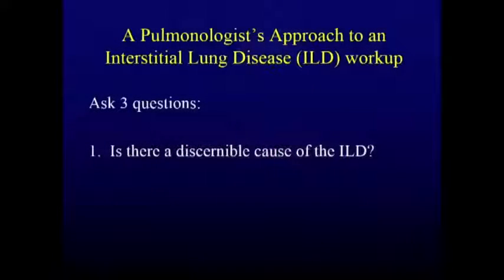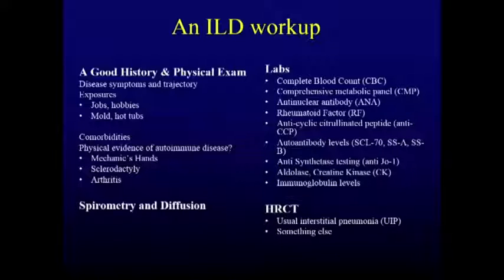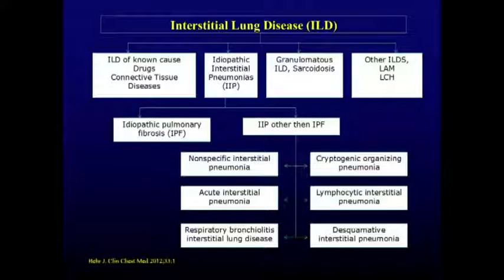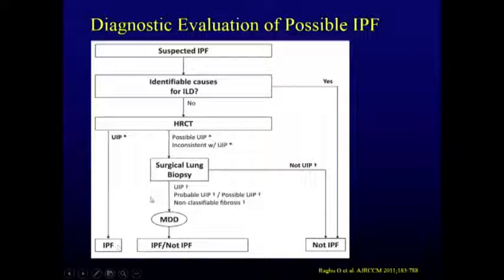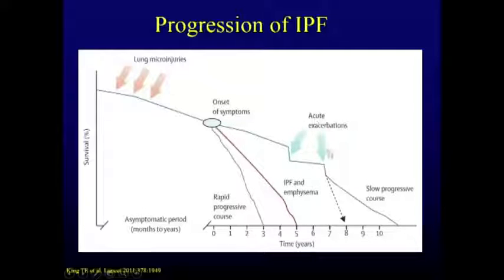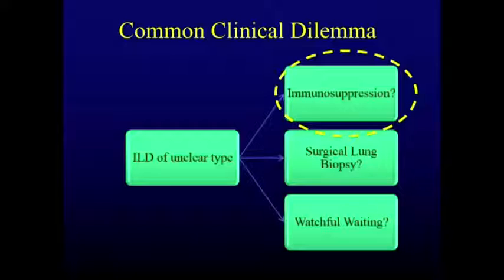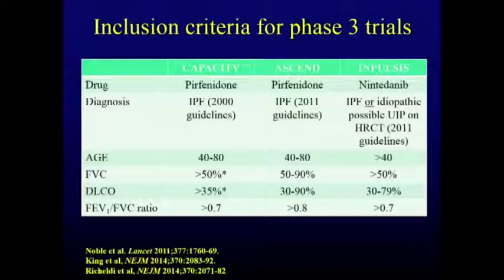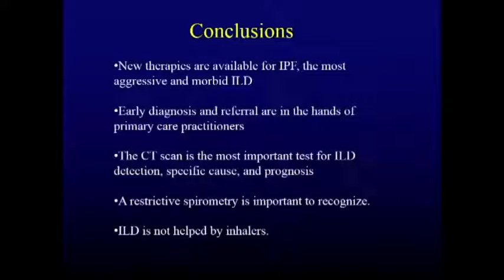2015: Update in Interstitial Lung Disease